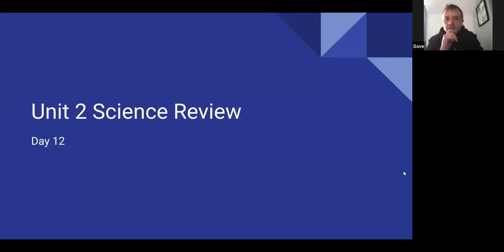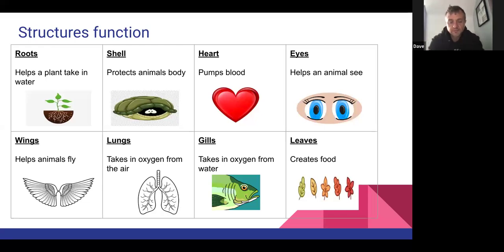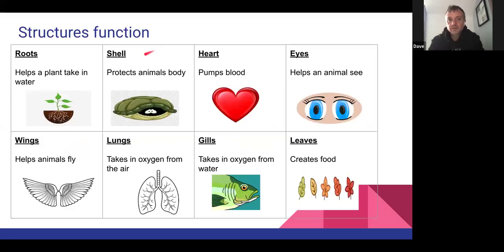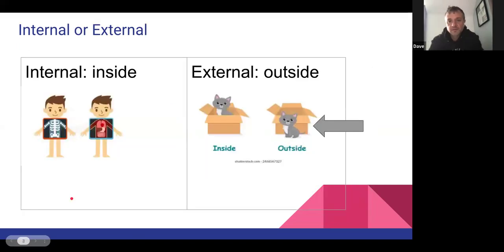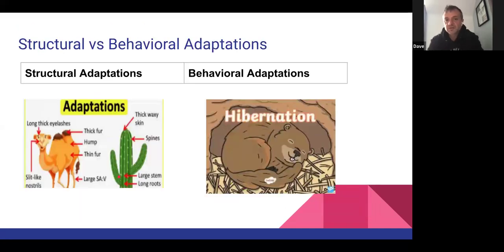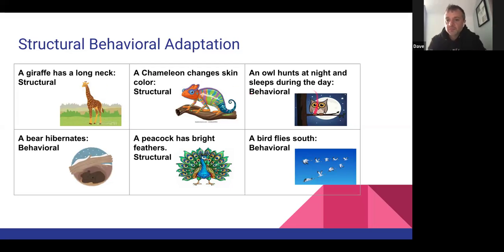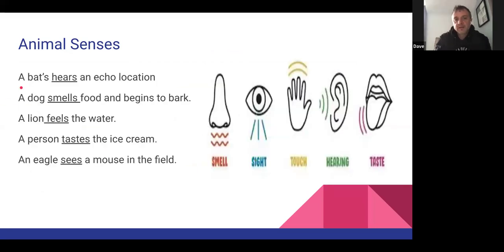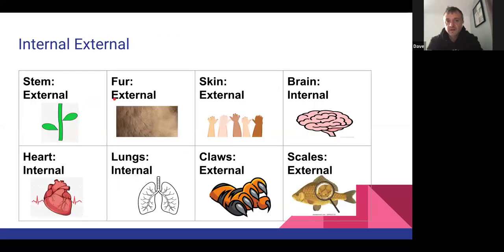Science Unit 2 Review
This is a review of animal and plant structures.  We discuss different functions of the structures and how animals use them to sense the world.